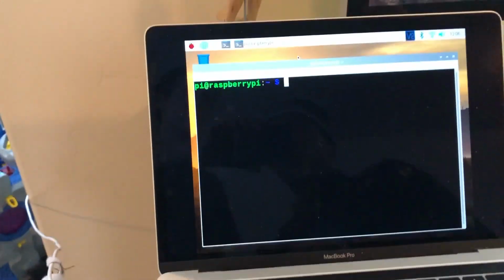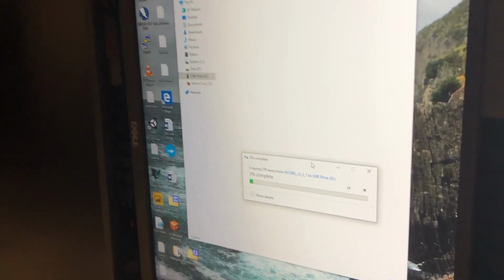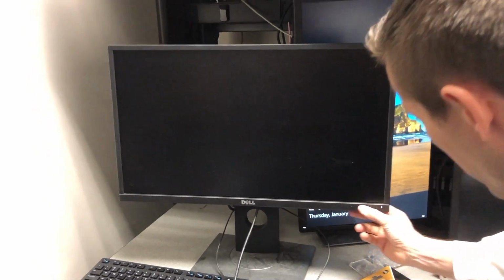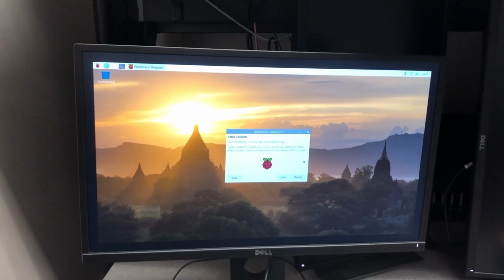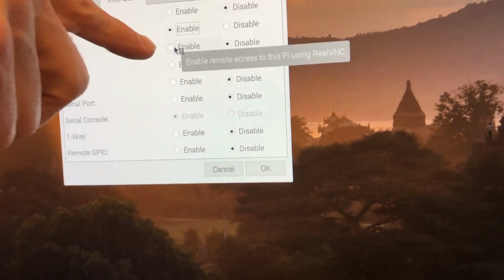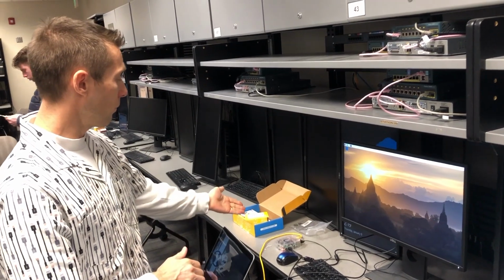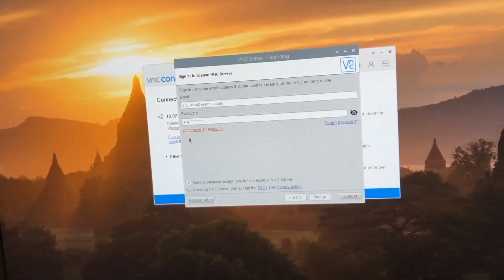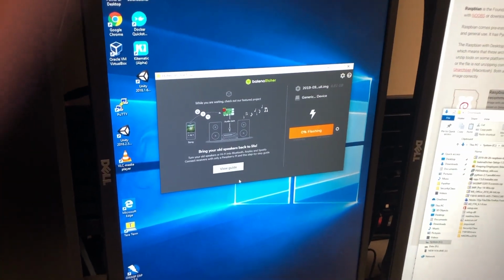Raspberry Pi Setup and Headless Operation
This video shows you how to install the Raspbian operating system on your Raspberry Pi device AND how to subsequently set it up to run headless (meaning without a monitor and keyboard/mouse).  This instruction coincides with a University Course at Brigham Young University.